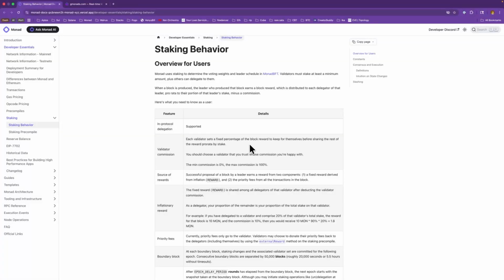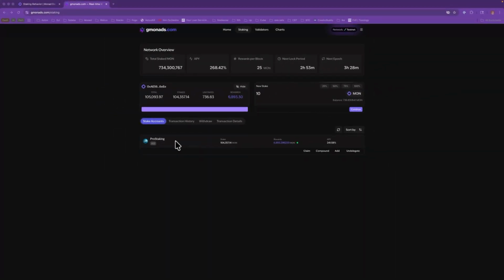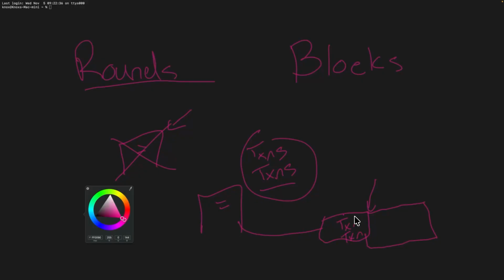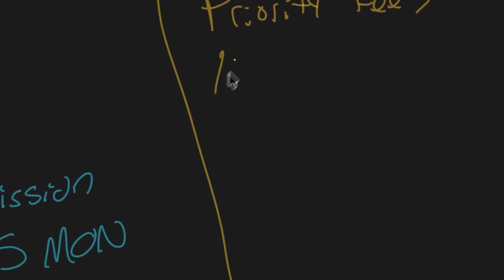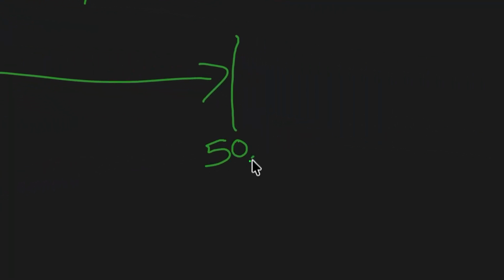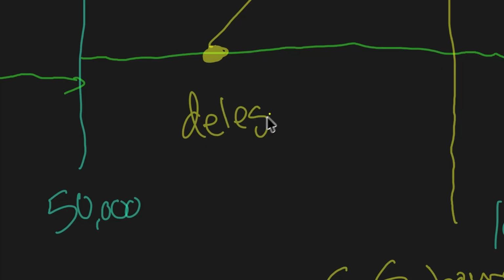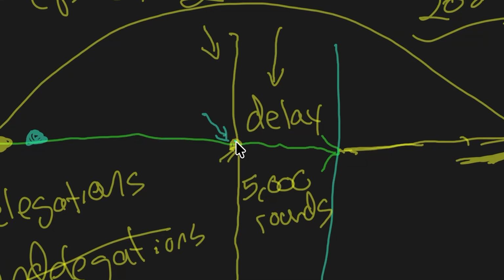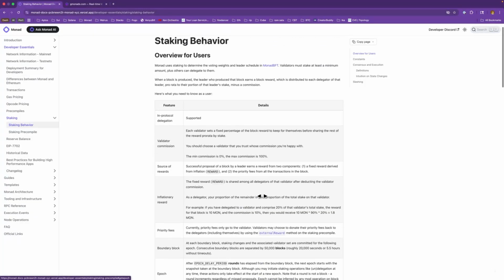How Staking Works on Monad | Earn MON Rewards, Understand Epochs, and More with ProStaking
Welcome to this in-depth guide on staking MON coins on the Monad blockchain! In this video, we’ll walk through everything you need to know about staking, claiming rewards, compounding, undelegating, and understanding epochs — all demonstrated using Phantom Wallet and the official GMonads staking portal.

💎 What You’ll Learn:

How to stake your MON tokens on Monad using Phantom Wallet

How to delegate to a validator (like Pro Staking)

How to claim or compound rewards for maximum yield

How epochs, rounds, and blocks work on Monad

What makes Monad’s staking design unique compared to other blockchains

How long activation and cooldown periods take

Why the delay period matters when making stake changes

⚙️ Key Concepts Explained:

What happens when a validator creates a block

How MON rewards are distributed between validators and delegators

How priority fees work (and how they could increase your staking rewards)

How to know when your stake becomes active or can be withdrawn

🚀 Monad Epoch Facts:

Each epoch = 50,000 blocks (~5.5 hours)

Delay period = 5,000 rounds before epoch transition

Stake changes made during the delay period take effect two epochs later

👨‍💻 Validator Featured:
Stake your MON with Pro Staking — a trusted validator focused on reliability, uptime, and transparency.

📚 Resources Mentioned:

Monad Docs: Developer Essentials → Staking → Staking Behavior